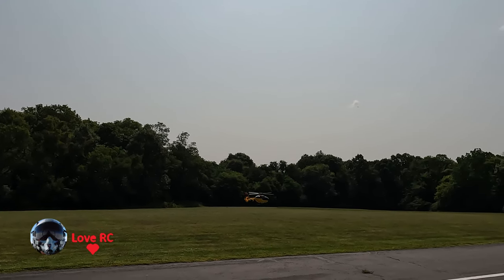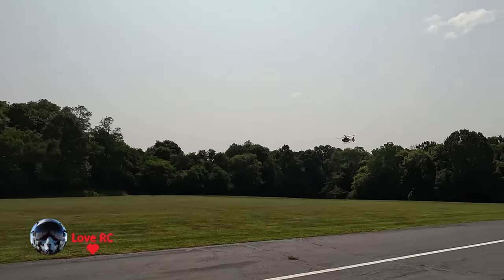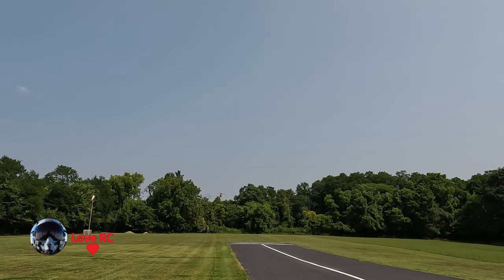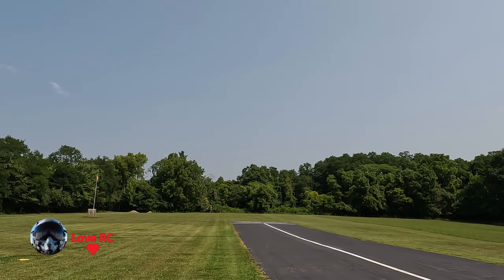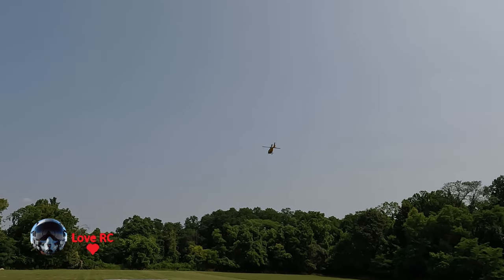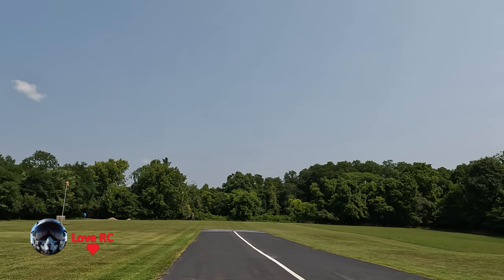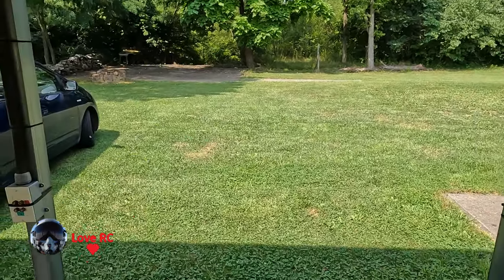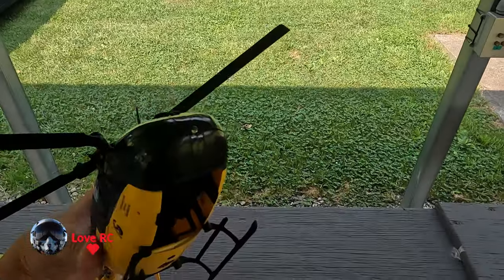F06 EC135 Eurocopter single key landing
YU XIANG F06 EC135 Six-channel Flybarless Simulation Helicopter

Specification:
Item: E135
Rotor diameter:330mm
Body length: 350mm
Height:120mm
Weight:228g
Radio Frequency Band: 2.4GHz
Remote control distance (m): more than 120 meters
Battery:LI-POLY 7.4V(1200MAH) 25C
Charging time: about 60 minutes
Use time: 9-12 minutes

Package Includes:
1 x E135 RC Helicopter
1 x Transmitter
1 x USB Charger
1 x Battery(1,2 or 3 pcs, optional)
1 x Tail Blade
4 x Main Blades
1 x User Manual